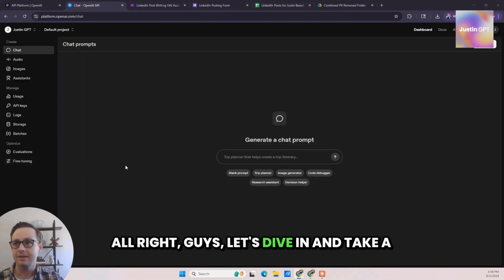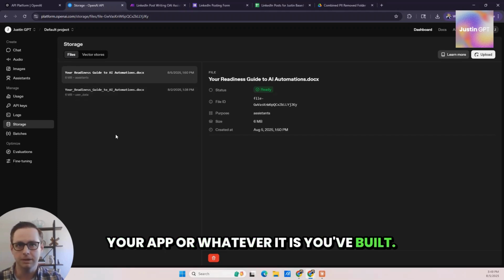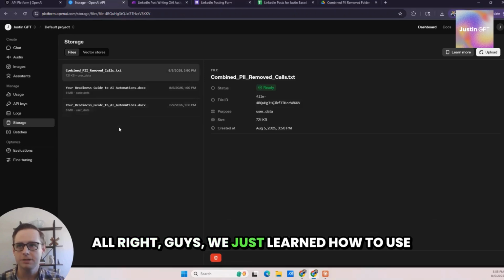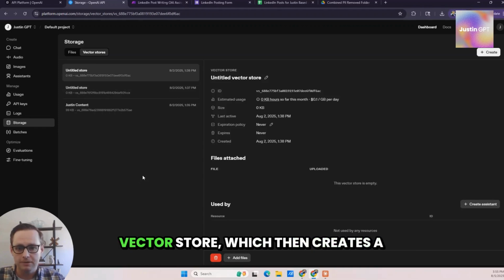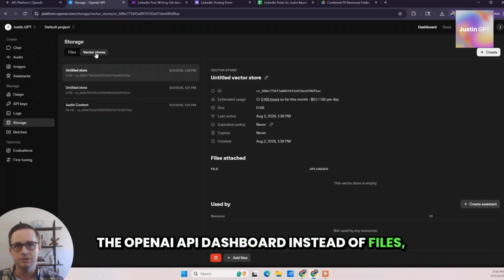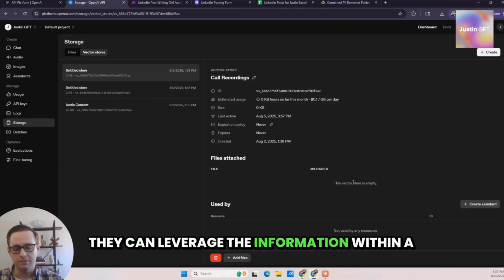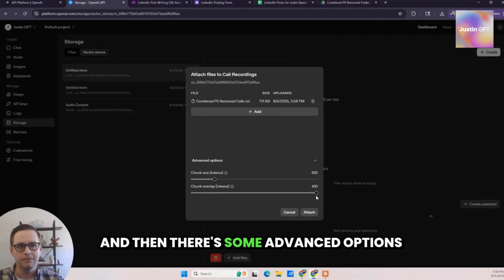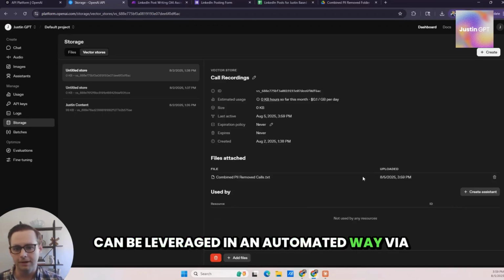Creating Vector Stores and Custom Files for Open AI API Usage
Learn how to level up your Open AI API outputs by providing custom Vector Stores and files for your Open AI Assistants and API calls to leverage.

Vector Stores allow your Assistants and API calls to search through large amounts of data and leverage that data in their outputs.

It's basically providing custom information for the Open AI API to leverage.